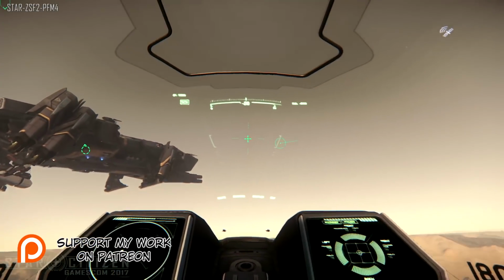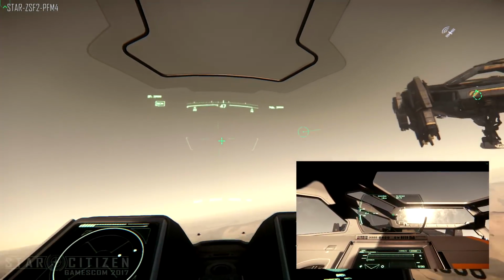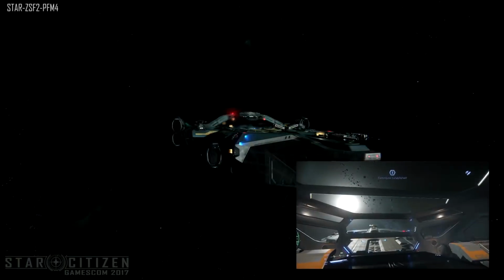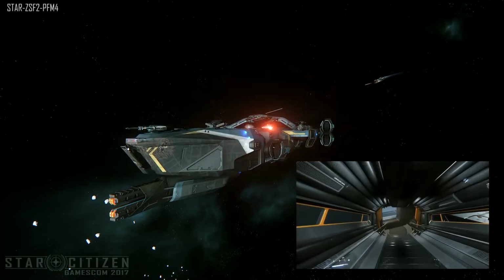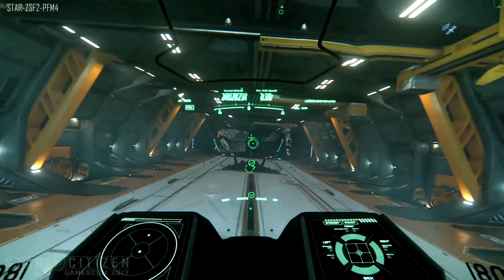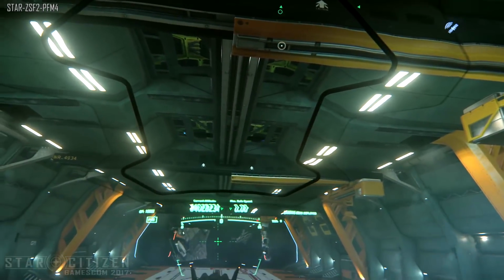Star Citizen | Capital Ship Battles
In this video I take a look at the Idris battle we saw at GamesCom and talk about what we can expect with capital ships once they are in the verse.